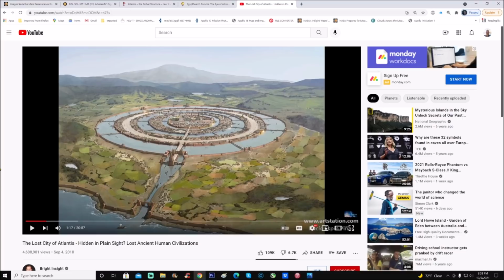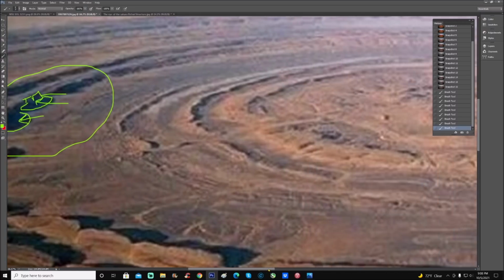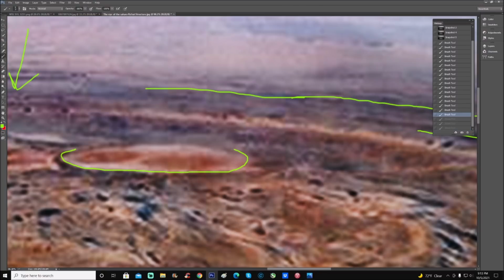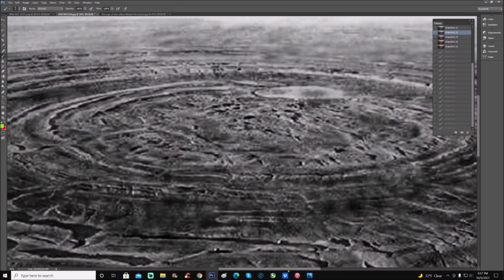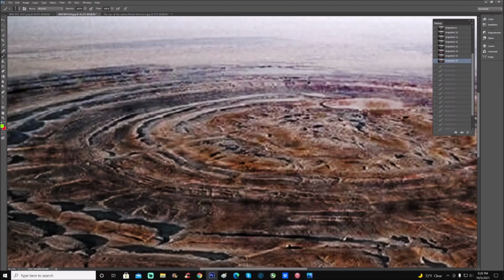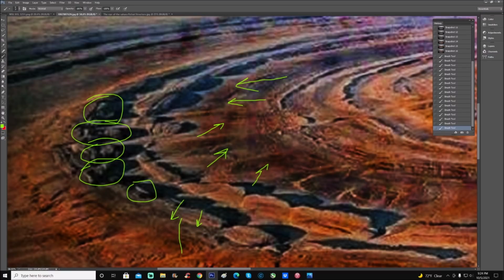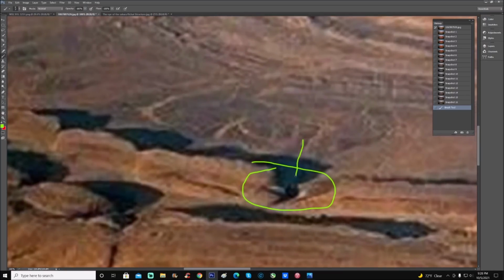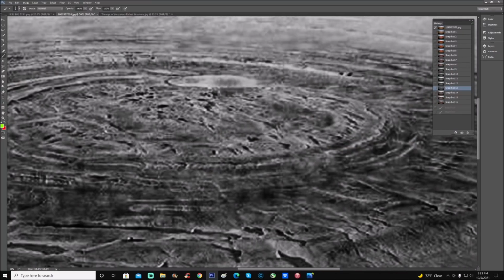Are These The Ruins Of The Lost City Of Atlantis? ~ 10/7/2021